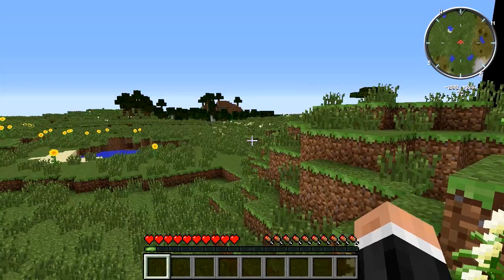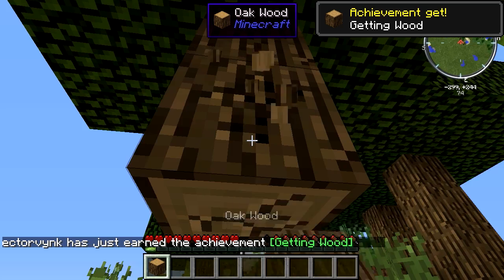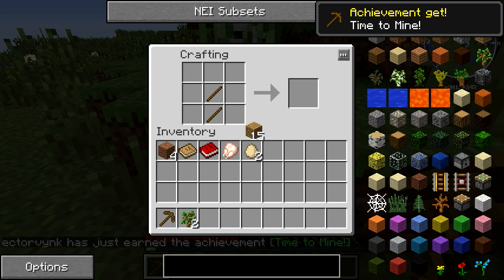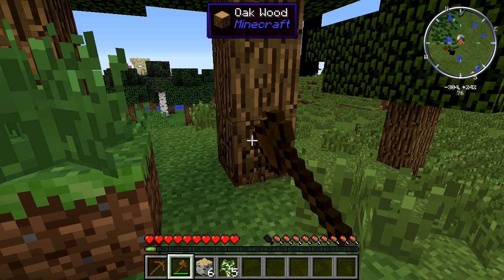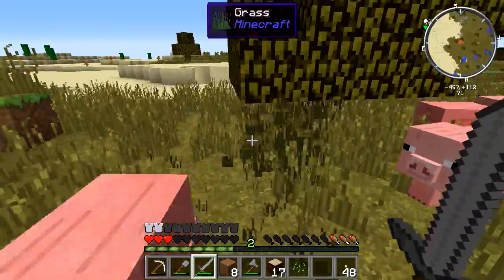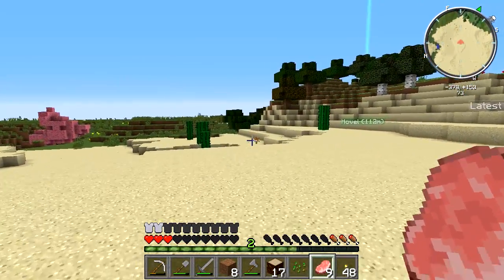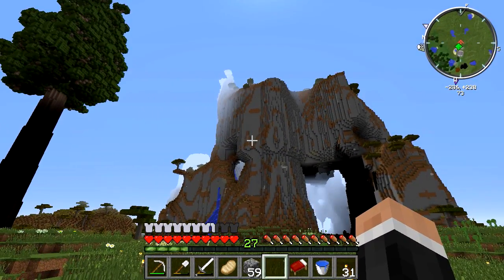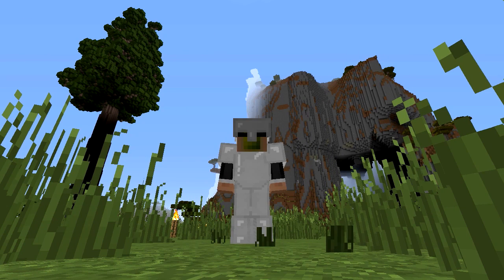A New Adventure :: Modded Minecraft 1.7.10 (Ep 001)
Welcome to my new 1.7.10 modded Minecraft world. The mods in my custom pack retain the feel of vanilla (nothing tech heavy, no new ores) whilst adding the fun and expansion of mods. Watch as I get to grips with new farms, new concepts, an amazing seed and lots of modded goodness.

In this first episode we get some supplies, endure a drastic food shortage and build ourselves a starter base using the Chisel mod. Enjoy.

Resource pack - Faithful 32
intro video template - motionanddesign.net